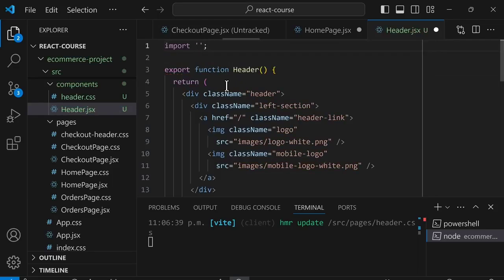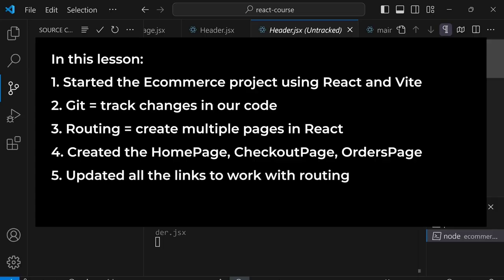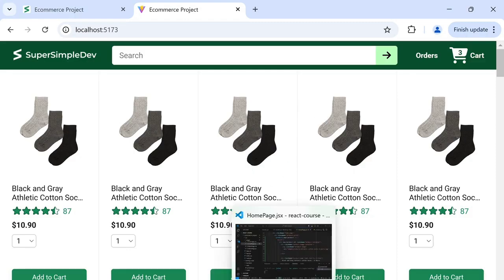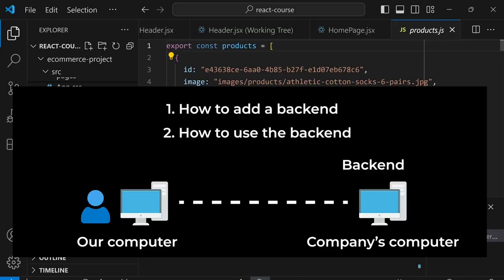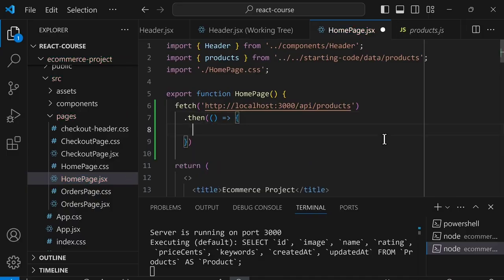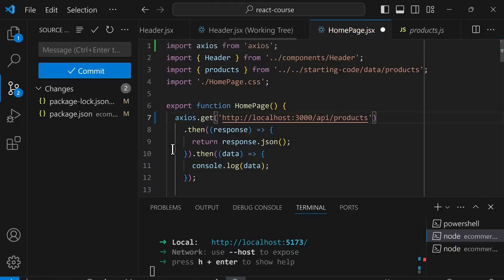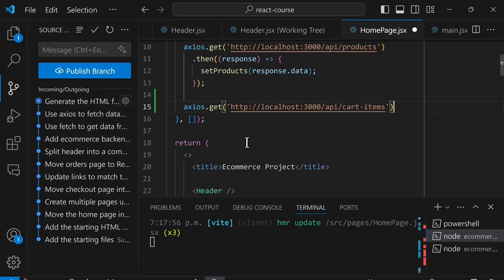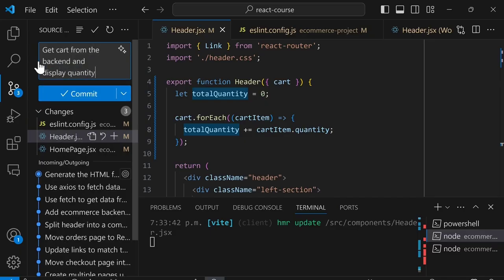React JS part 9 beckend